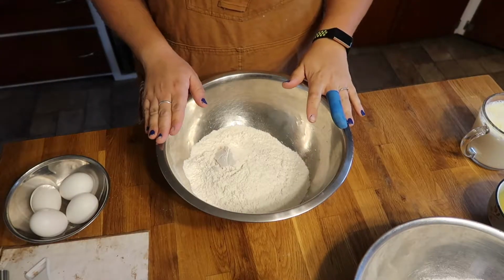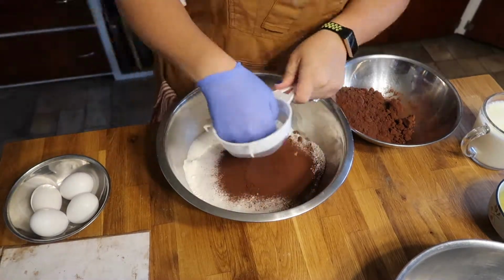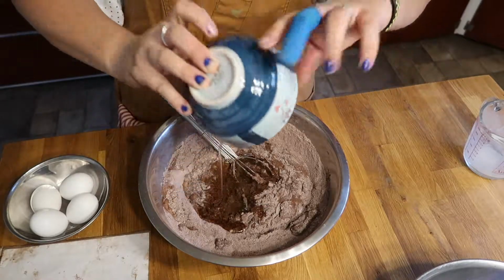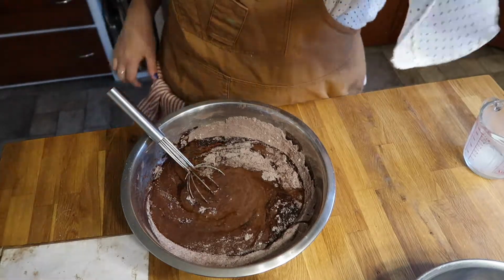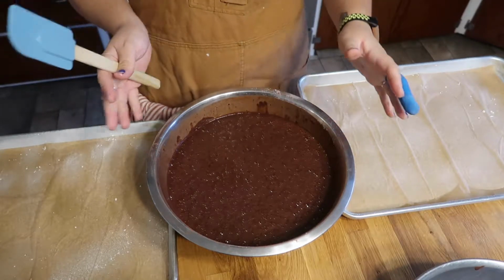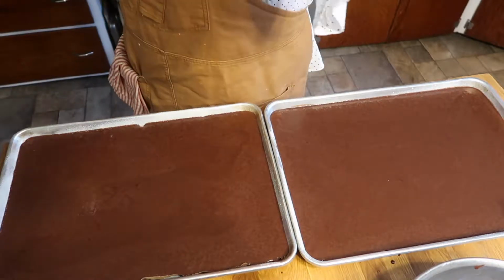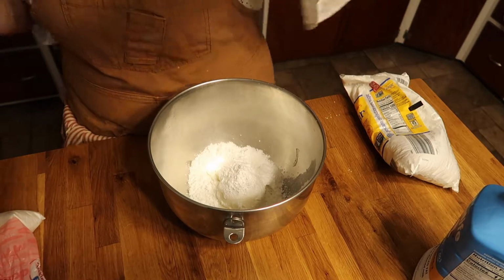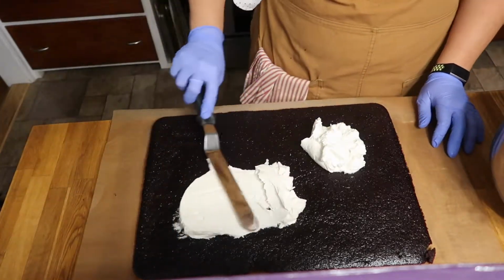Chocolate Swiss Roll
Welcome back to I Loaf You!

This week we are making a German Chocolate Cake Roll!

If you have any ideas, recipes, or products you want us to try please let us know!

Happy Baking!

Cake:
 4 cups All Purpose Flour
 3 1/2 cups Granulated Sugar
 2 cups Cocoa Powder
 1 Tablespoon Baking Soda
 4 teaspoons Baking Powder
 2 teaspoons Salt
 4 Large Eggs
 2 cups Buttermilk (or regular milk)
 1 cup Vegetable Oil
 4 teaspoons Vanilla Extract
 2 cups Boiling Water

Filling:
 1 cup Vegetable Shortening
 2 cups Powdered Sugar
 1/4 cup Milk (or dairy free alternative)
 1 teaspoon Vanilla Extract